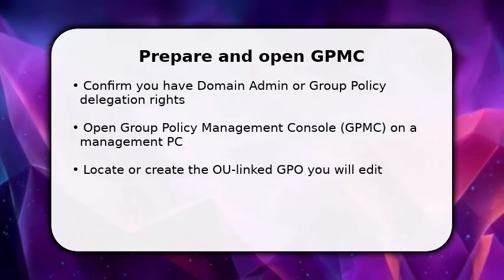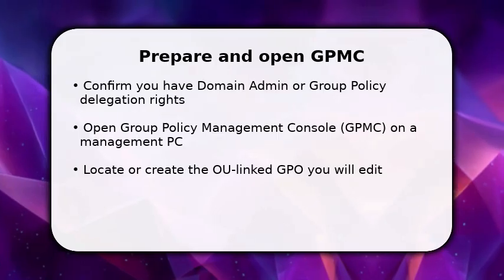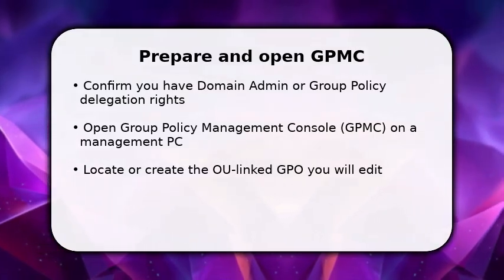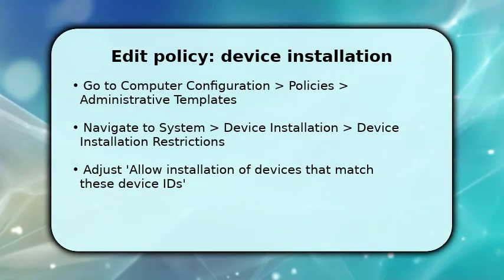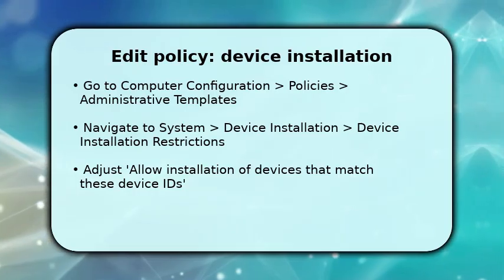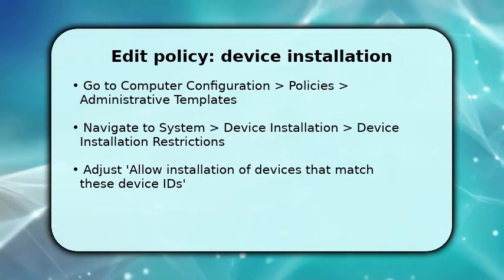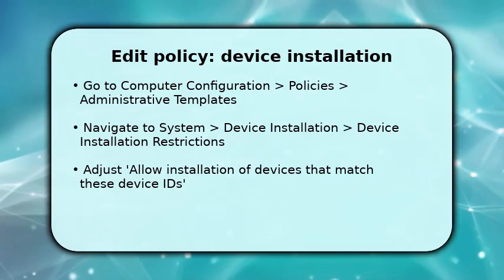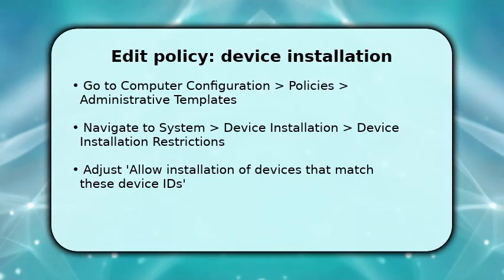How to Enable Usb from Group Policy - Step by Step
Discover the detailed process of enabling USB devices through Group Policy on Windows systems. This video provides a clear, step-bythy guide to navigate system settings and adjust permissions for seamless connectivity with external hardware.

Enable USB, Group Policy, Windows Settings, USB Connectivity, Device Permissions, System Configuration, External Hardware Setup, Network Access Control, User Account Management, Policy Editor Guide, Hardware Integration